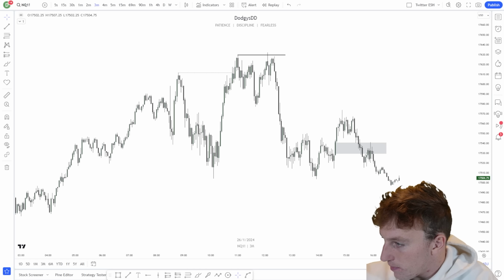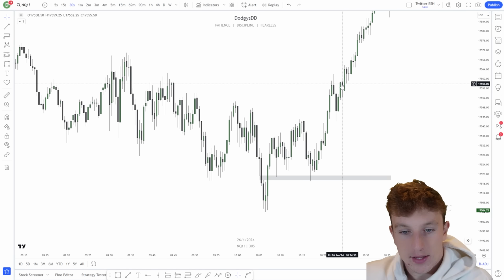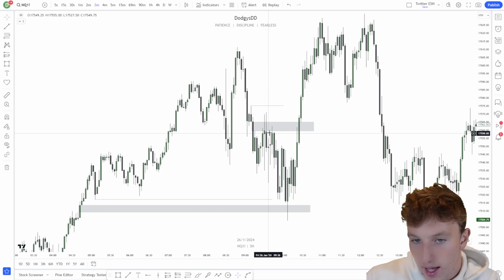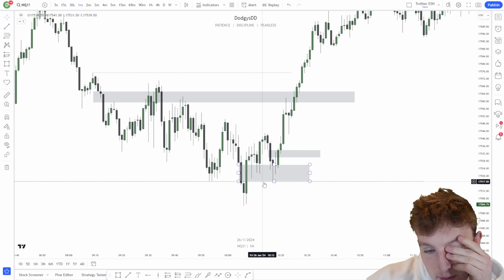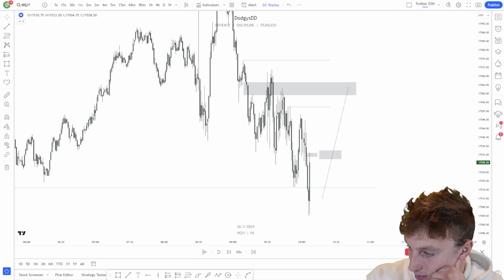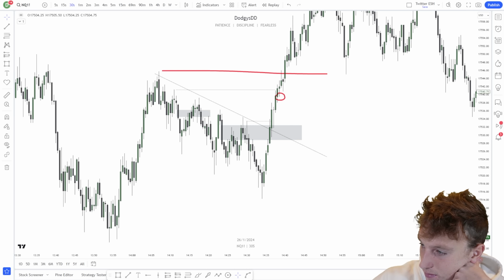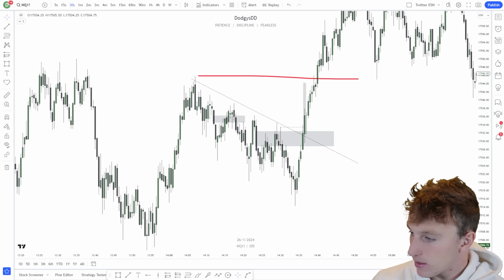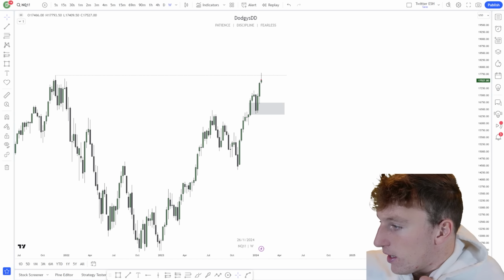Questions About iFVG Model - Sunday Class